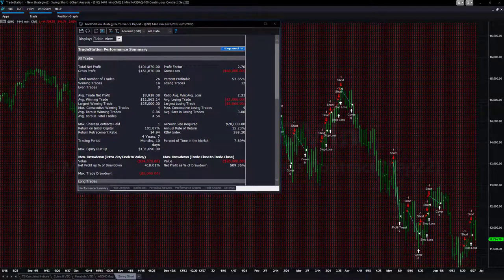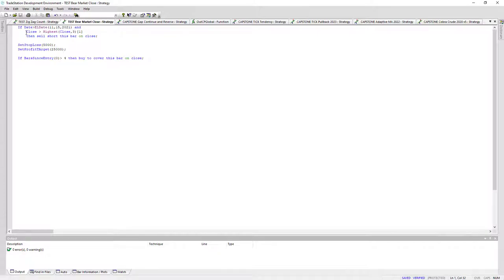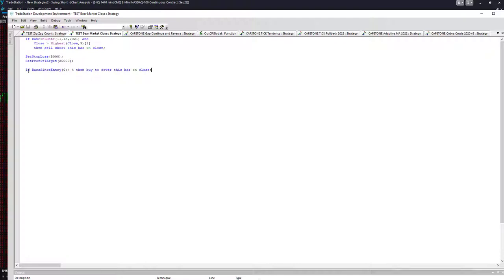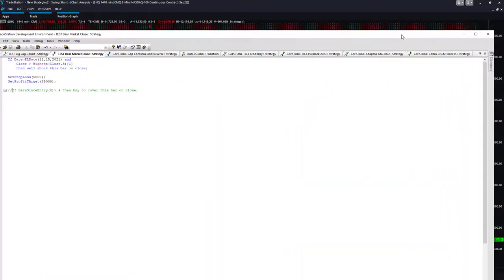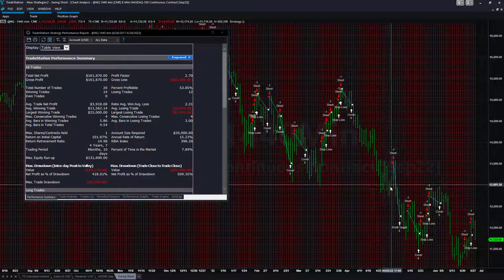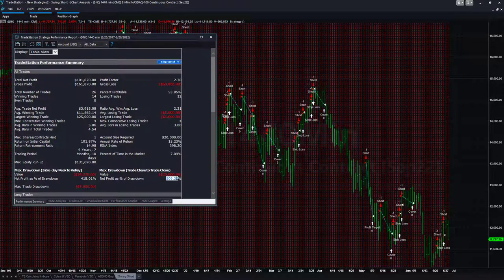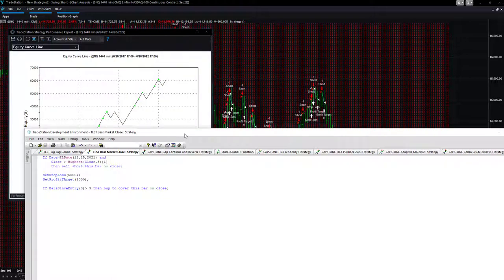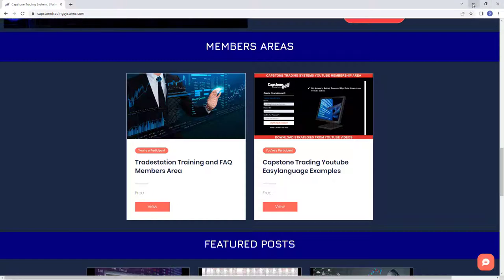Six Figure Swing Short Trading Strategy Revealed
We mainly focus on day trade algorithms and have discussed how shorting rallies and holding positions for a longer period of time has been a good way to short this market. This is a swing strategy and not a typical daytrade algorithm so we share this with our members to use at their discretion.

We reveal the code for a strategy that would have made over $100K per Nasdaq contract with drawdowns of $20K since November 2021.

We show how to reduce the drawdowns to $10K. It could also be traded with Micros or options.

Past performance is not indicative of future results and the market could reverse its trend or the market could turn 3 day rallies into 20 day rallies before it rolls over again.

We like the approach best from an options perspective since option prices for puts will decrease as prices rise and as volatility shrinks when the market moves higher. Also going long puts with only 3-5 days until expiration could possibly give us a good risk to reward pay off.